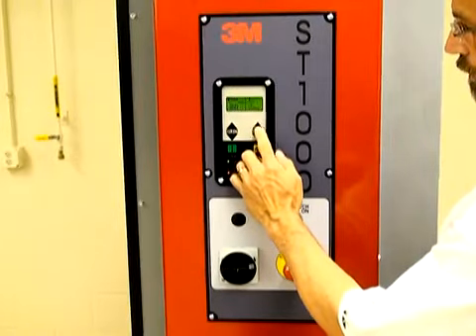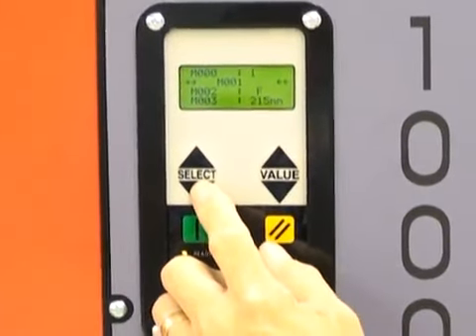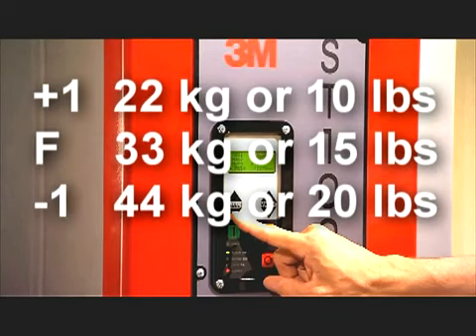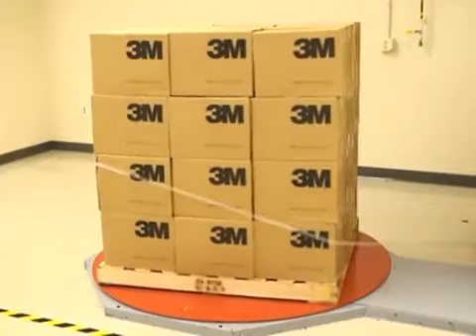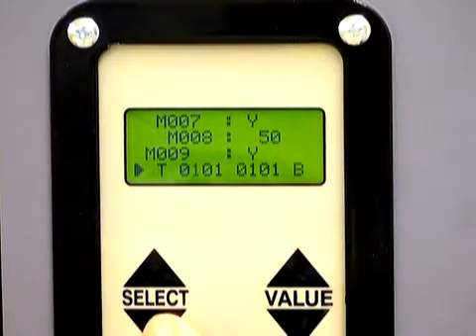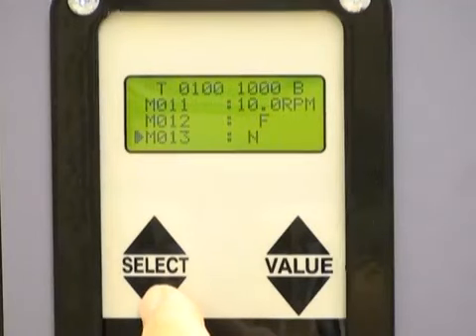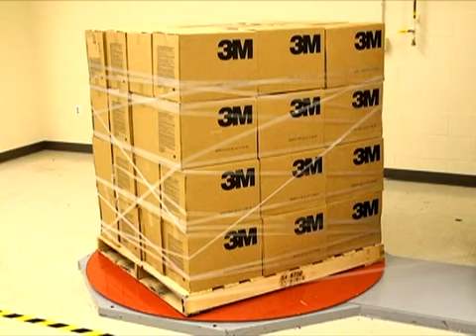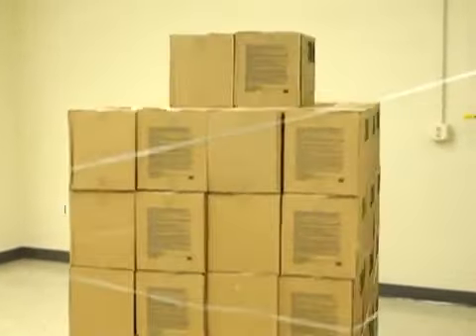Máquina de sujección 3 de empaquetado 3M/Máquina de sujeição 3 de embalamento 3M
Explicación de la utilización y menús de la máquina empabaladora 3M que asegura los palés envolviendo las cajas.
Explicação da utilização e menus da máquina embaladora que segura as paletes envolvendo as caixas